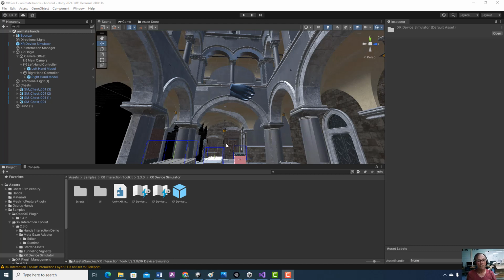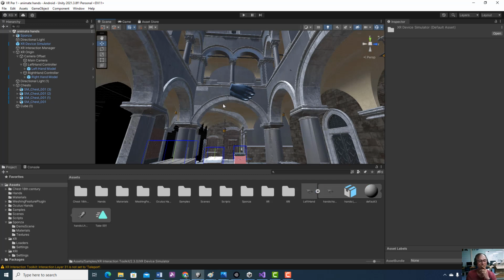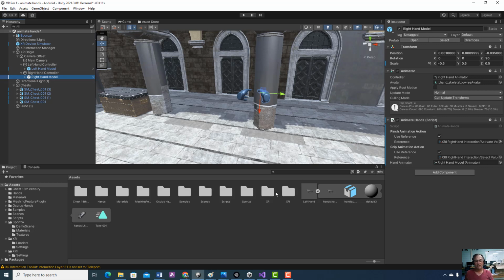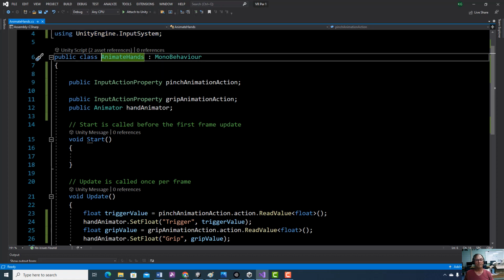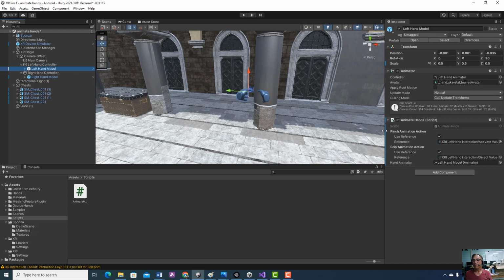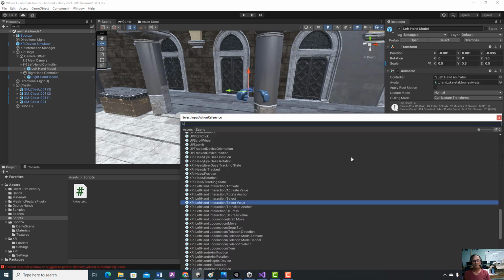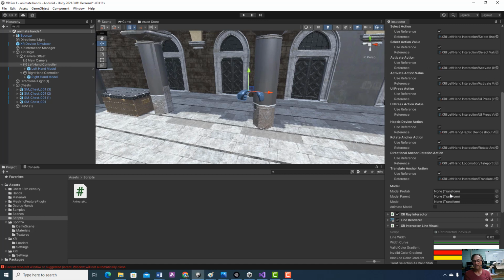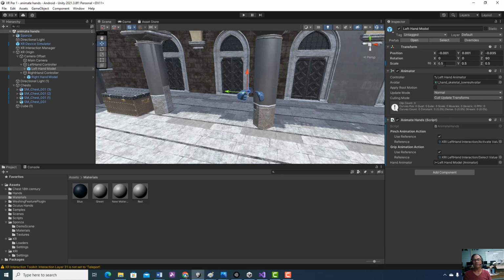How to make you VR hands close and open in Unity